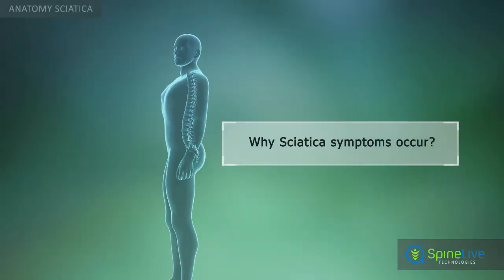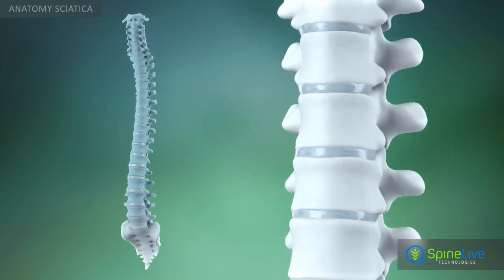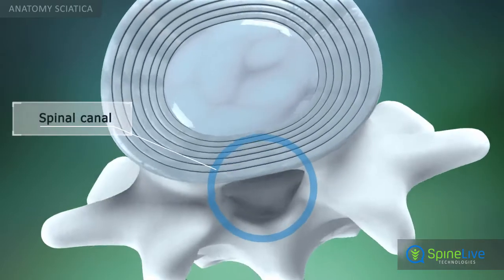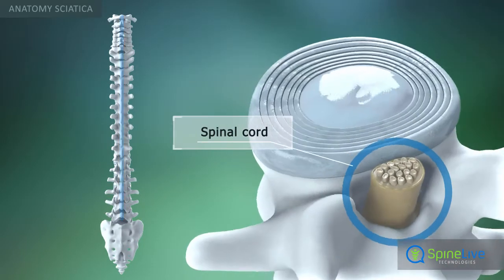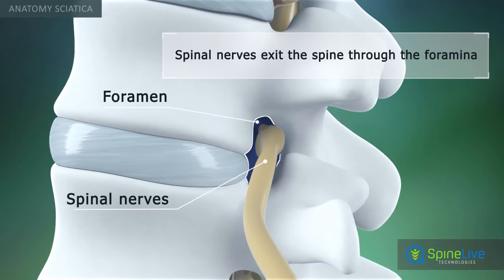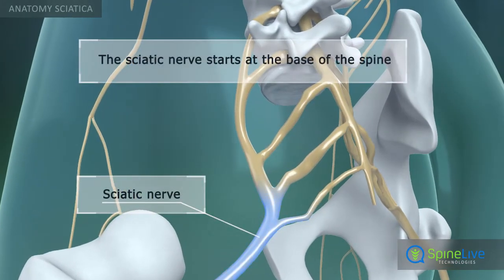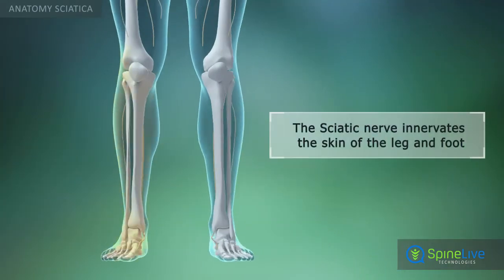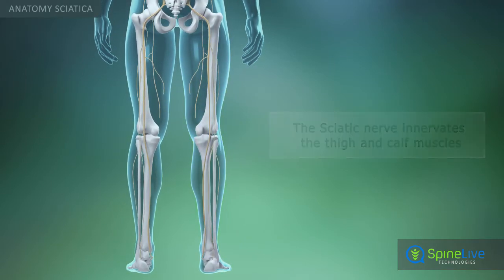Sciatica Anatomy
Click here to learn more about the treatment of this disease and get complete information about other conditions In order to understand why Sciatica symptoms occur, it's helpful to know the basic anatomy of the spine.  The spine is made up of 33 individual bones called vertebrae. These are separated by intervertebral discs. Behind the vertebral bodies is located a vertical tunnel, called the spinal canal. The Spinal Canal contains the spinal cord and protects it from injuries. The spinal nerves branch off your spinal cord in pairs and travel through small openings between your vertebrae, intervertebral foramina. The sciatic nerve is one of the body’s major nerves. It begins from a group of spinal nerves at the base of the spine,runs under thepiriformis muscle, and then extends down into thethigh and leg.The sciatic nerve supplies sensation to the skin of the leg and foot. It also supplies the muscles in the back of the thigh and in the calf